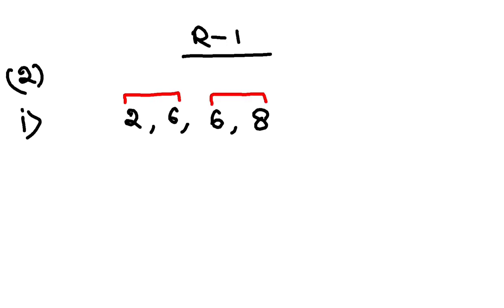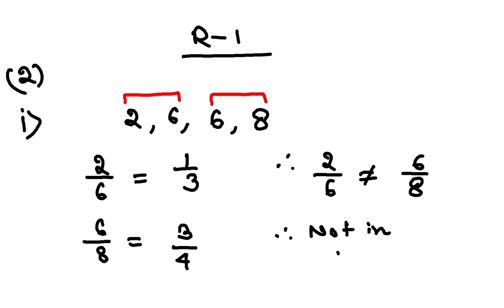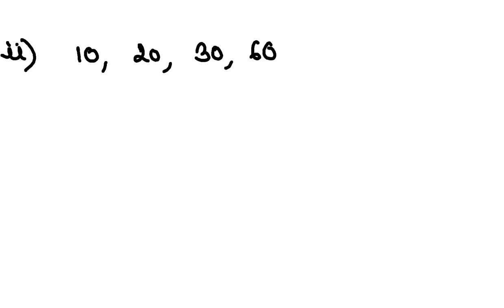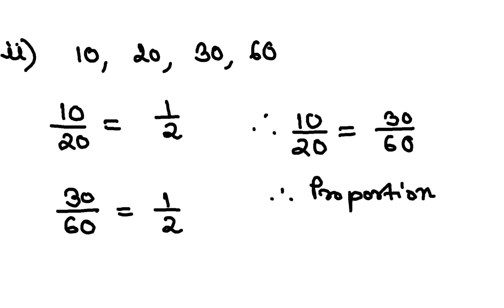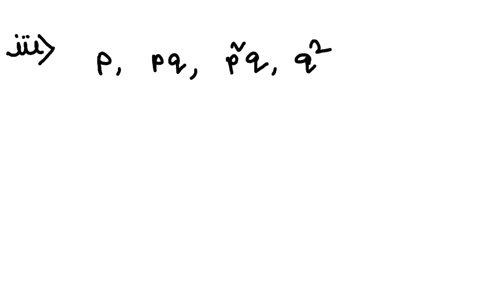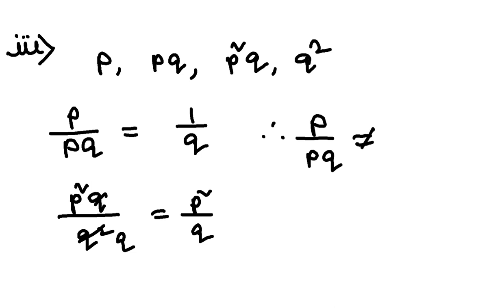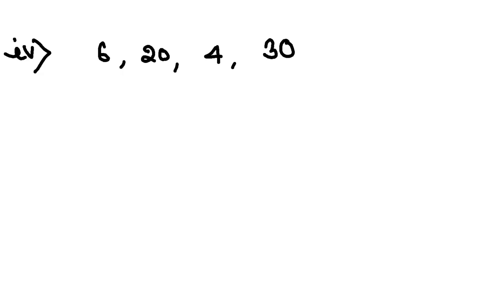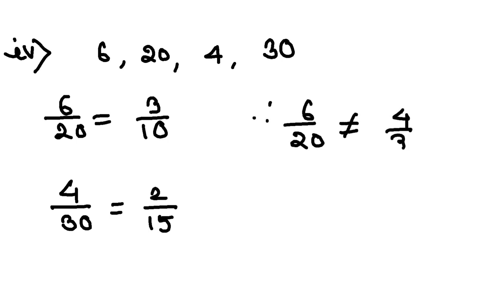Revision Chapter || R-1 || Q2 || Maths || Class 10 || SEBA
In this video, Q2 from Revision Chapter ( R-1) is explained.